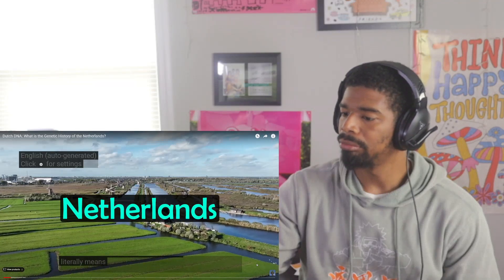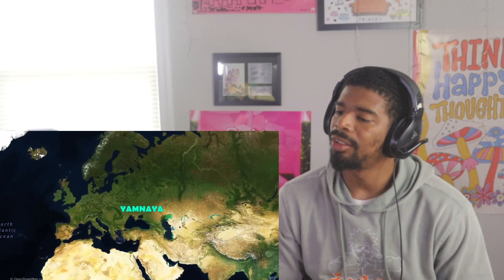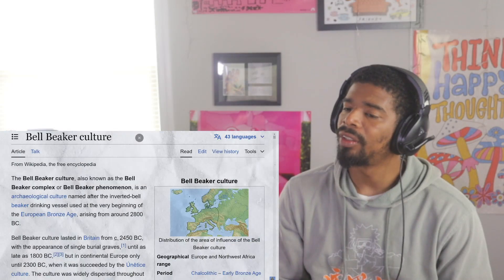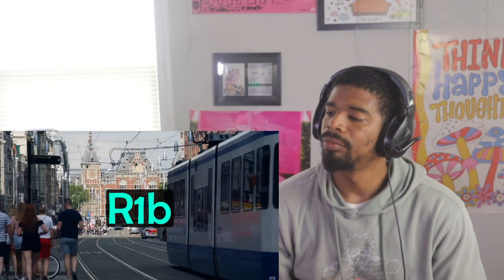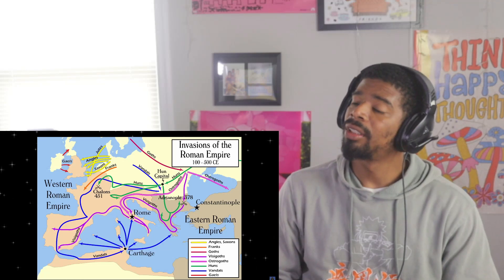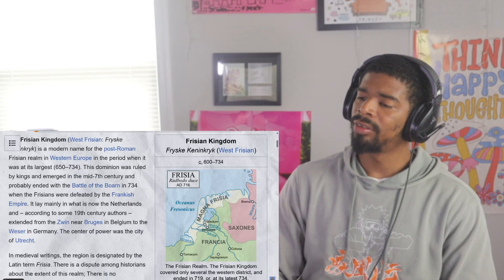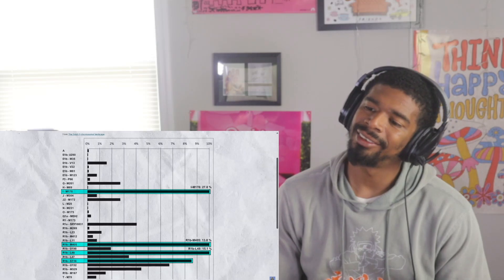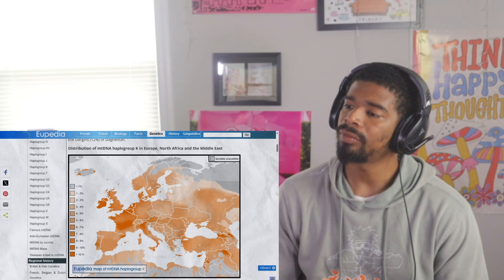Dutch DNA: What is the Genetic History of the Netherlands? | American Reacts